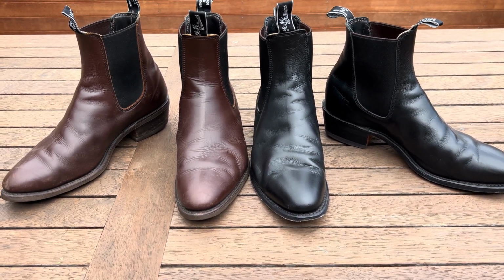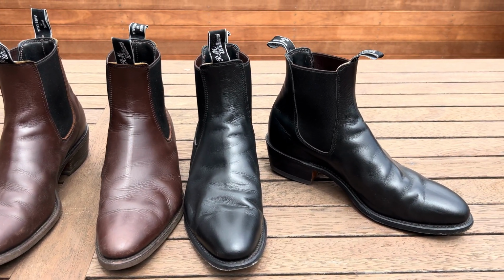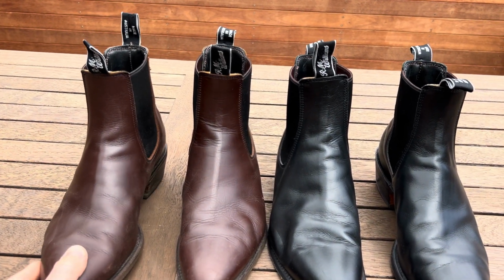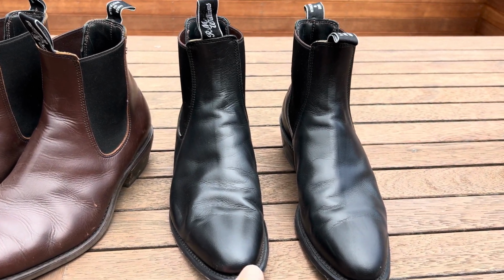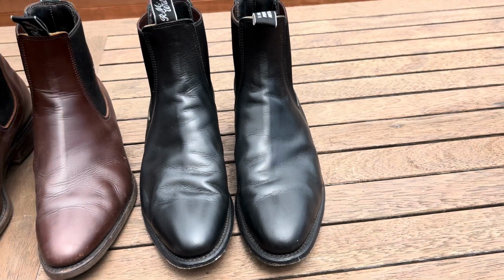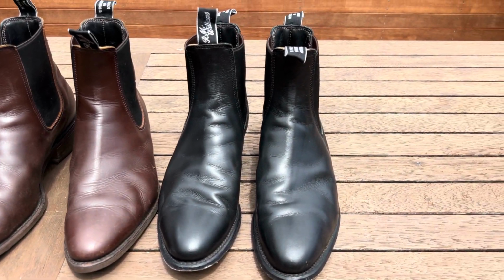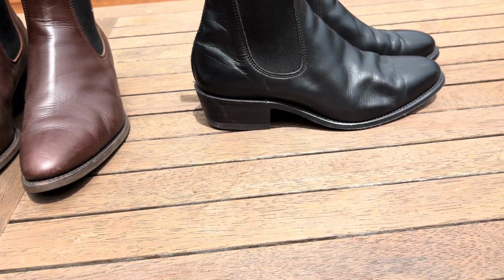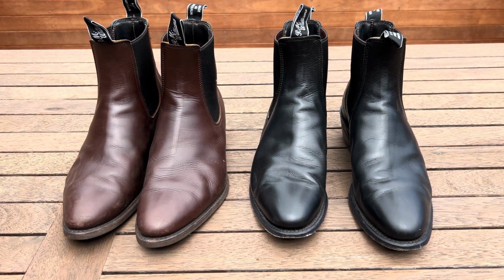RM Williams - Yearling Boot Review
A quick video on ownership, craftsmanship and longer term review of the RM Williams Yearling boot.